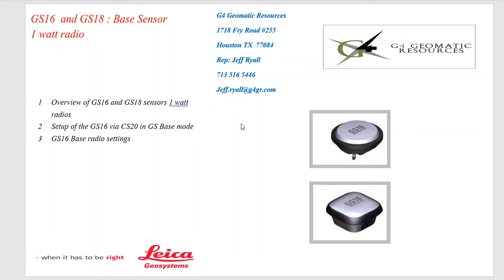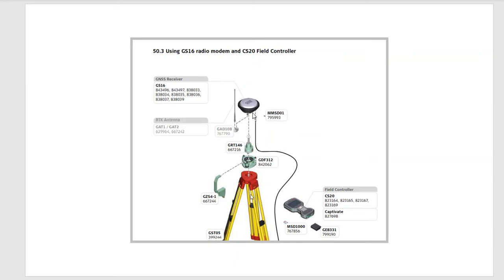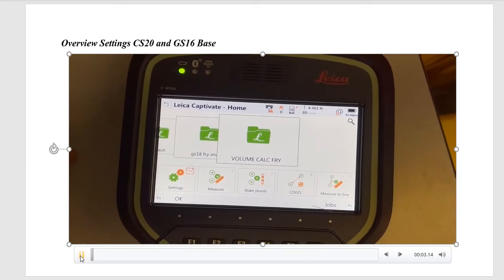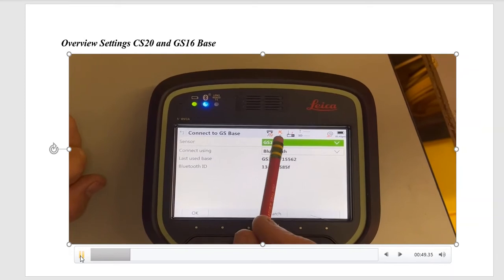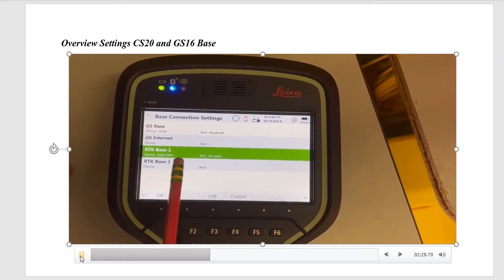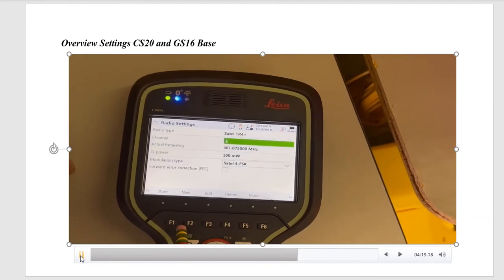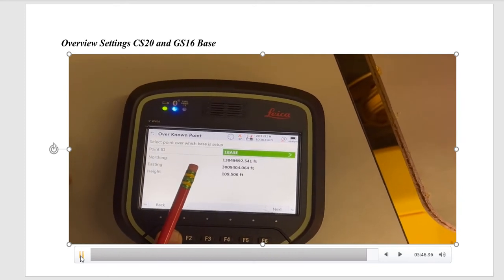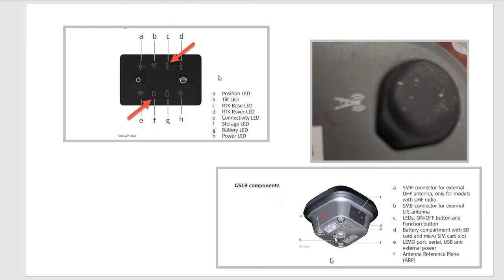Leica UHF radio Video 3 of 5: GS16-18 Internal 1 watt UHF Base radio using CS20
00:00    Overview of the Leica GS16 and GS18 sensor, which both have internal Satel radios that are 1 wat transmit and receive, thus the unit can be either a Base or RTK rover depending on configuration. In this case will configure as a base using the 1 watt TX radio- range of 1 watt is approx. 1 mile

00:58    Schematic GS18 base sensor and accessories

01:25     Schematic GS16 Base sensor and accessories

01:45     Overview of accessories got GS16 and GS18T base 1 watt

02:30     Antenna for GS16  GAD109 and GAT2 and Mini SD card for Static

03:15      Antenna for GS18t  : GAT28

04:00      Enable "Switch to GS base mode" application

04:43      Bluetooth GS16  to cs20 in Base mode

05:30     GPS tracking and cutoff angel settings

05:50     Enable Static Data on Base GS16 -stores to the SD card in Sensor

06:10     Transmit RTK settings via GS radio- using RTCM (MSM) and enable the Satel radio device

07:05   Base ID Settings

07:20    Program radio frequencies and channels provided by FCC- Frequency, Spacing 12.5khz and Data modulation

09:05    Reprogram Channels (frequencies)

09:19     Base setup    3 Methods
  1.          Any Point- will grab autonomous position +/- 10 feet for local survey
   2.         Last Point   - if setting up  next day on same point
   3.         Known point - if loaded control points to Jobs, ensure correct                                                                                          .             coordinate system or can hand type in control point

09:55   Change CS20 from Base mode to Rover mode to hook up to the GS18T rover radio unit \, so one cs20 can setup a Base and then run a rover in field using the base

10:15  Tips for Base station   : Overview of front panel Status lights for GS16 and GS18T